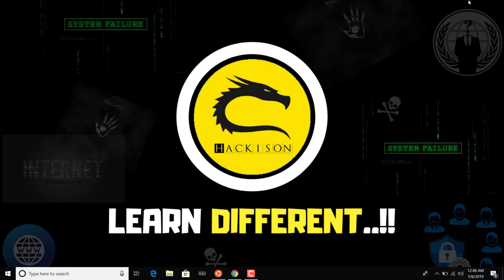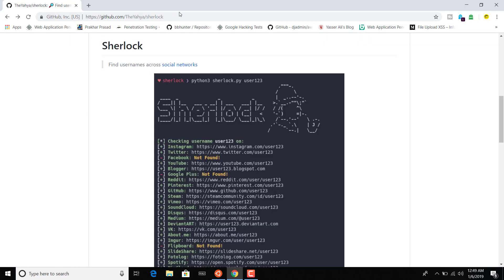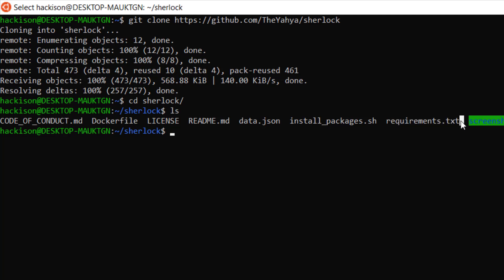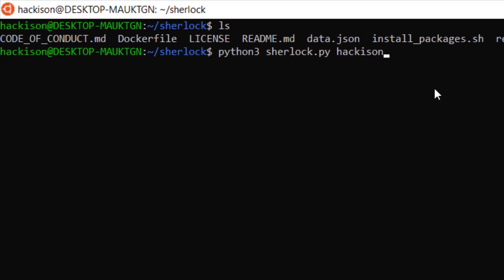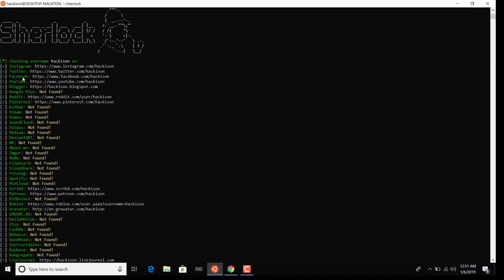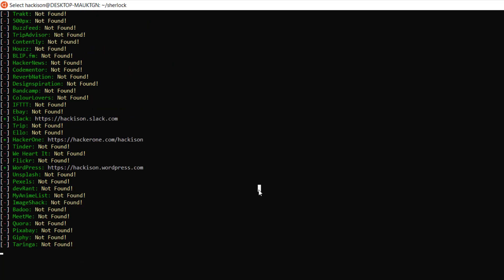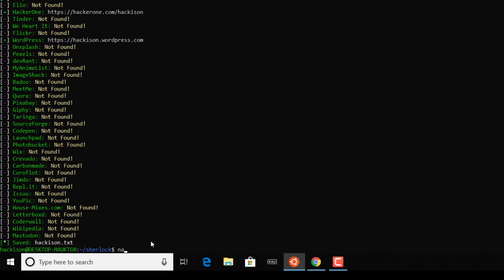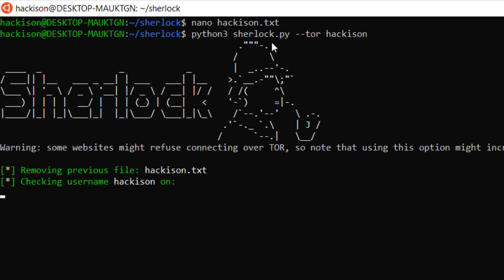Sherlock - Search usernames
This tool will search for the username in 100+ social medias and give you the result. This will help you in finding out the organisations account usernames or a persons username
If you like my work support me ..!